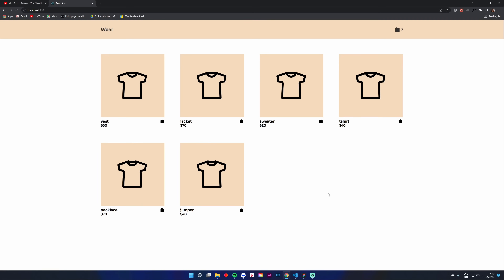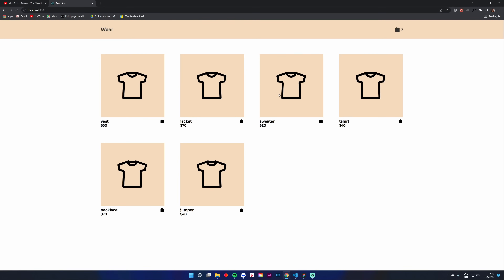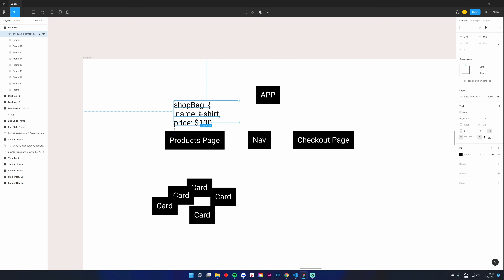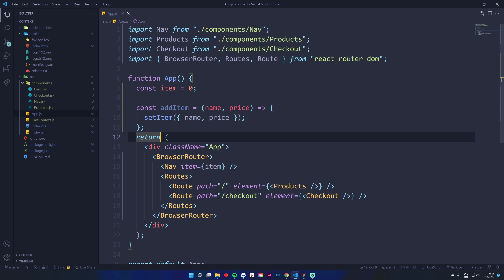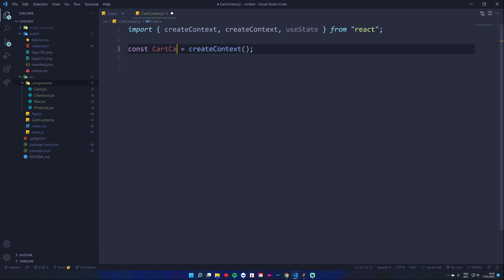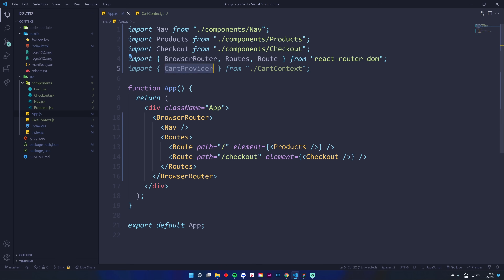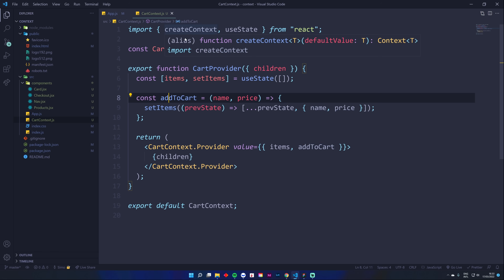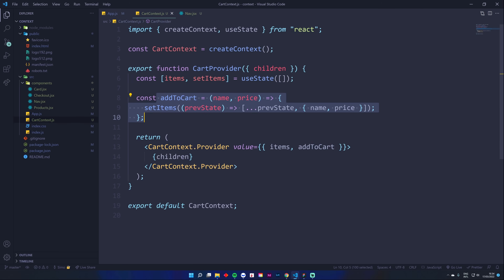React Context API Tutorial | Quick and Easy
React Context API allows us to manage and organize our react state in an easy way without the need to to prop drilling and bloating our components with methods and state.
This is a quick and simple tutorial on how to get up and running with React Context Api.